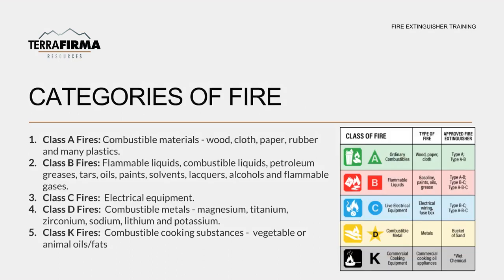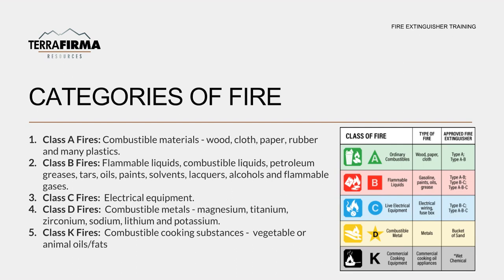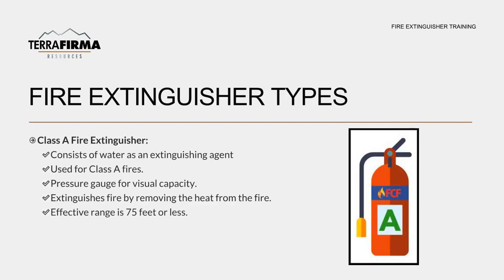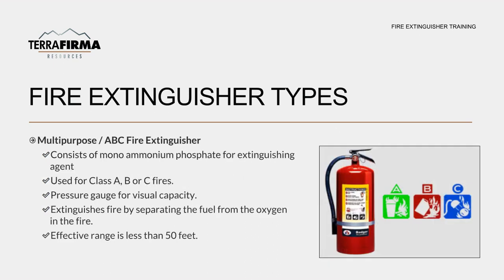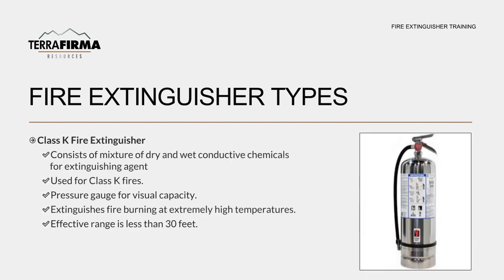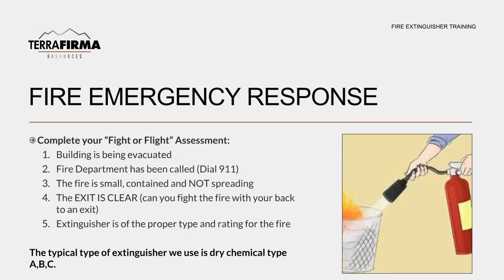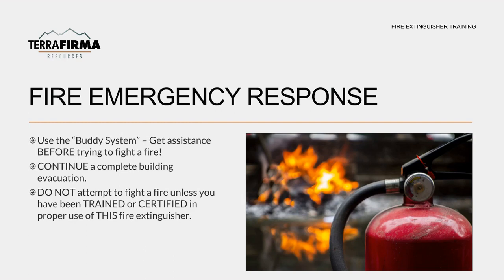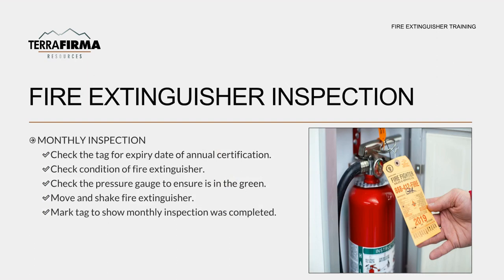Terrafirma Fire Extinguisher Training Video